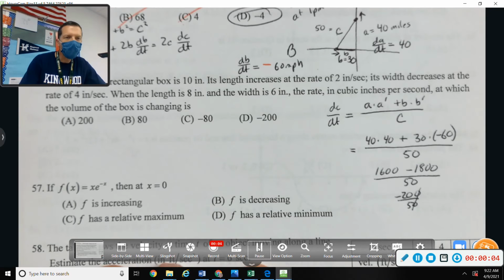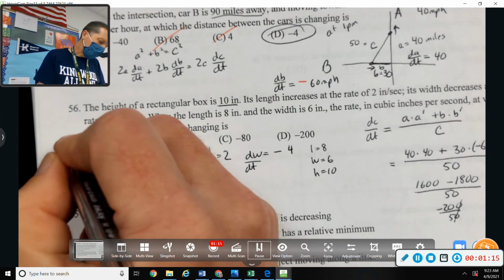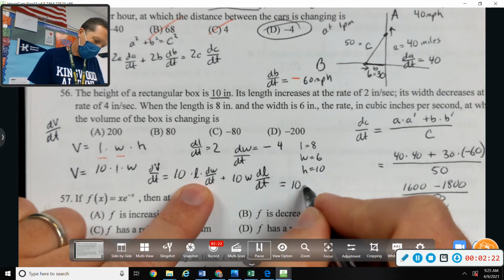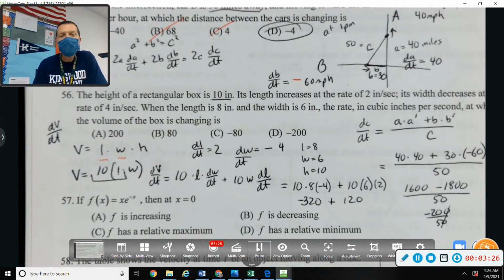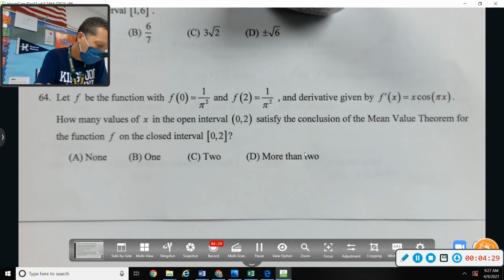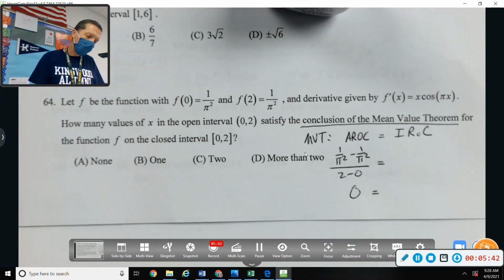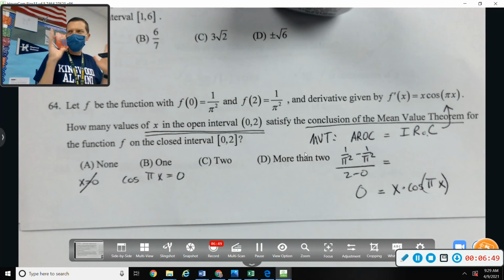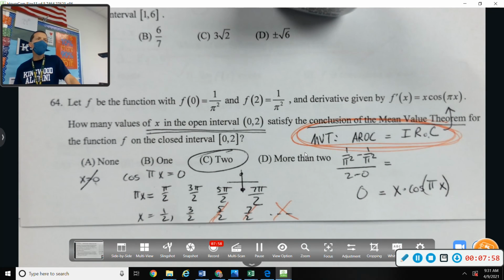MC3 More Answers